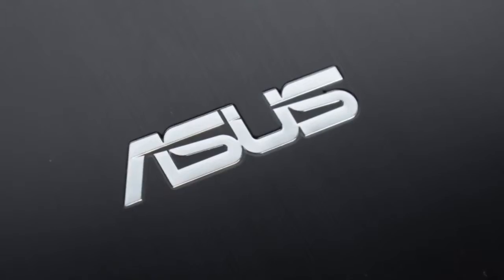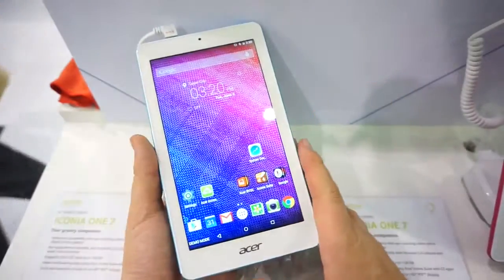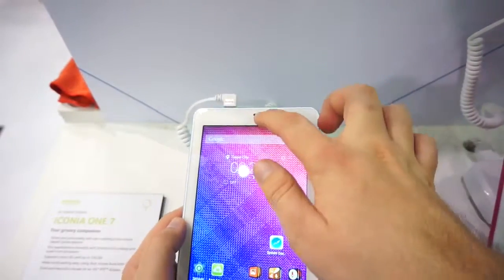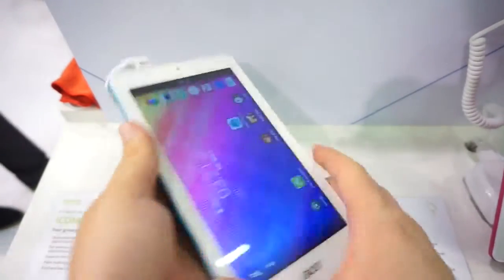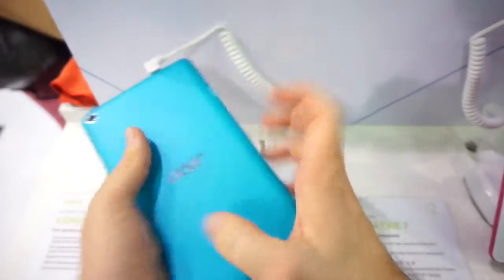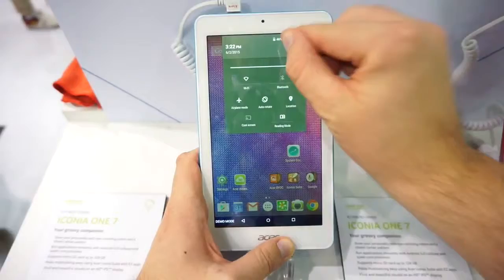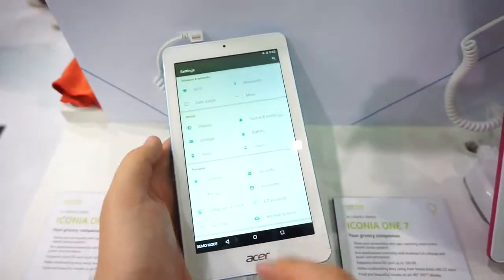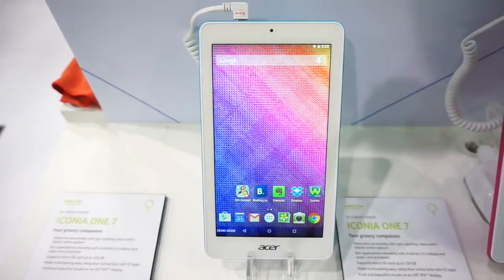Acer Iconia One 7 hands on affordable and portable never looked more colorful